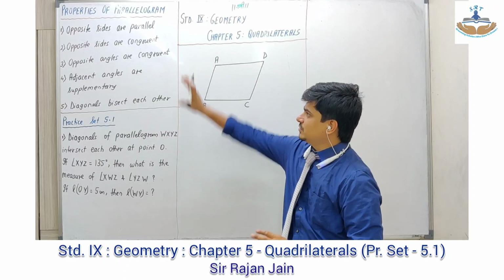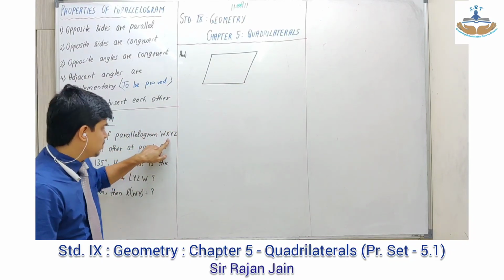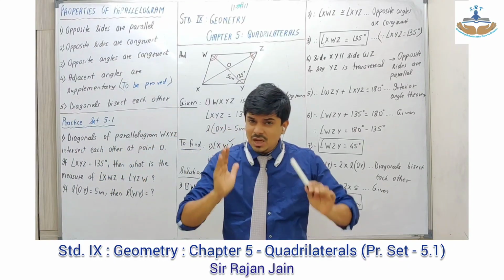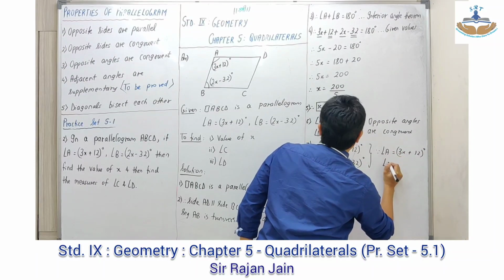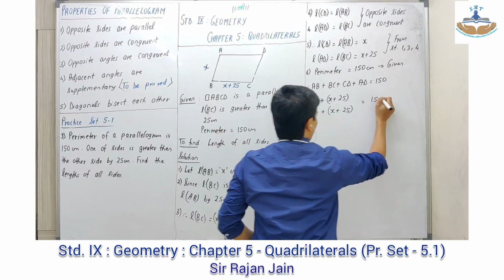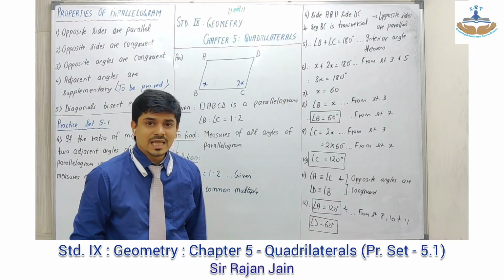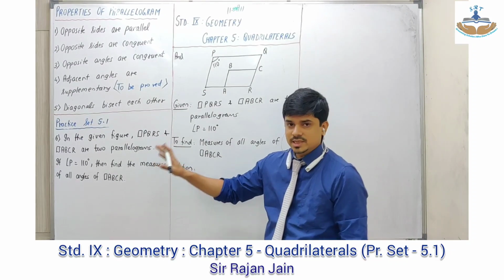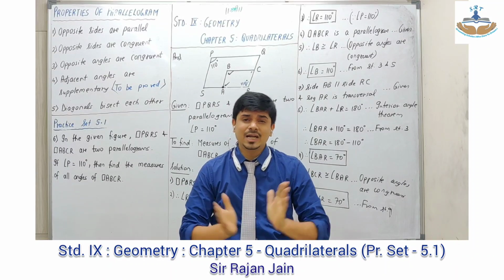Std. IX | Geometry | Chapter 5 - Quadrilaterals | Practice Set 5.1 | By Sir Rajan Jain.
Maharashtra State Board (S.S.C. Board)
This video explains the solutions to Q1 to Q6 of Practice Set 5.1 (Geometry).